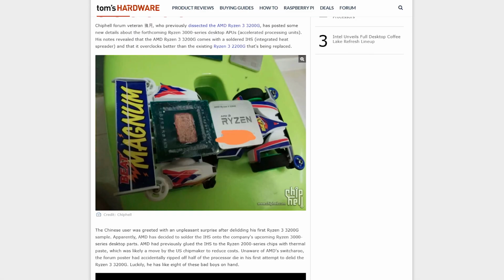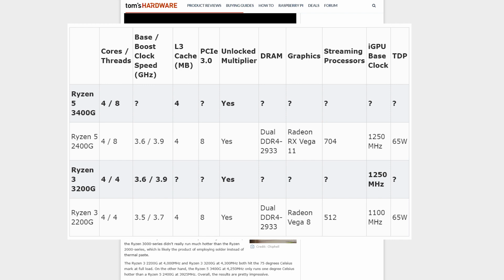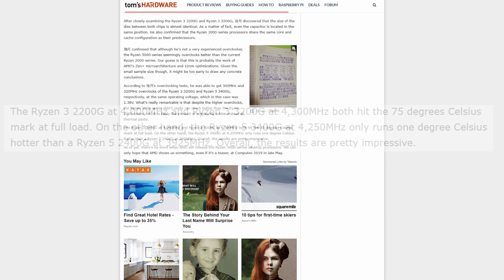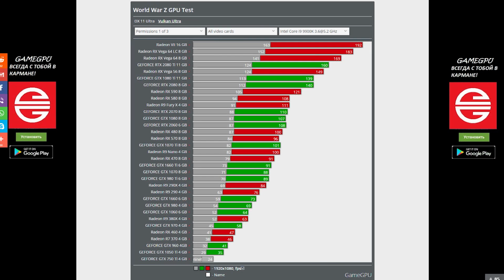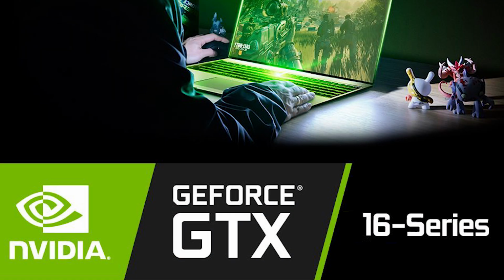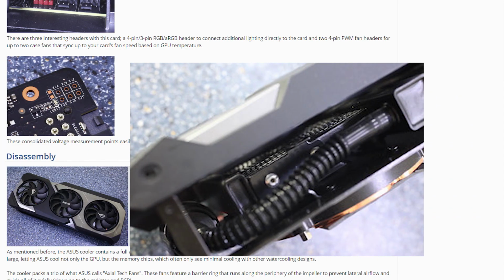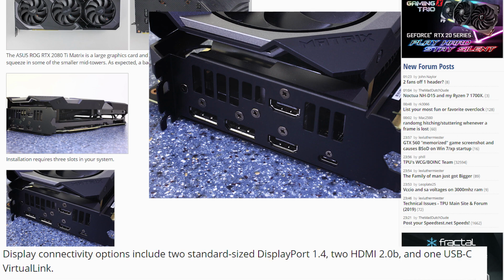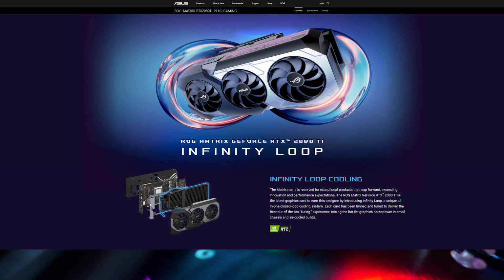Ryzen 3rd Gen APU's, Vega vs RTX, 1650 Ti & Asus RTX 2080 Ti Matrix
We have Ryzen 3rd Gen APU Benchmarks with some surprising results, Vega goes up against RTX cards and wins, plus more Nvidia 16 Series GPU News, A new RTX card has been Spotted. The Asus RTX 2080 Ti Matrix closed loop liquid cooled GPU.